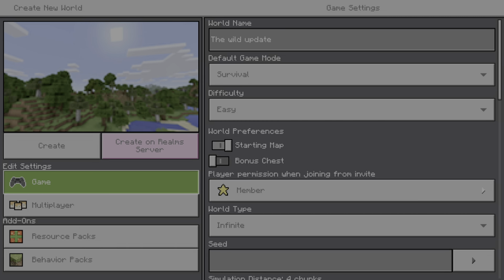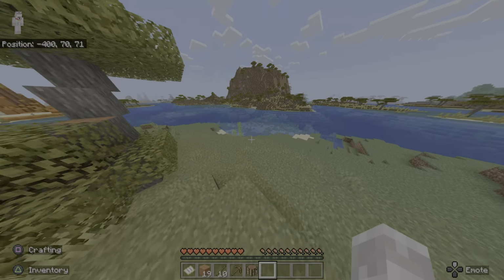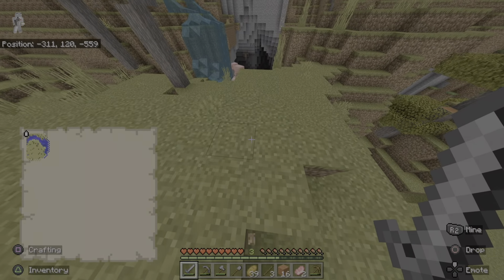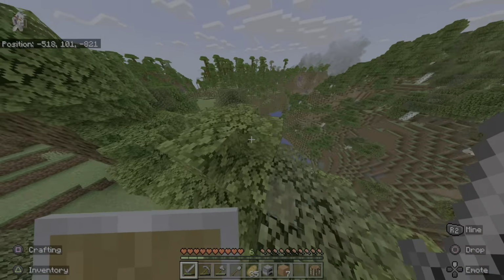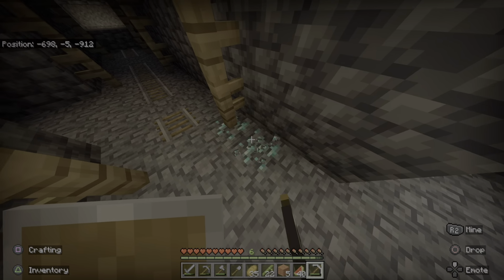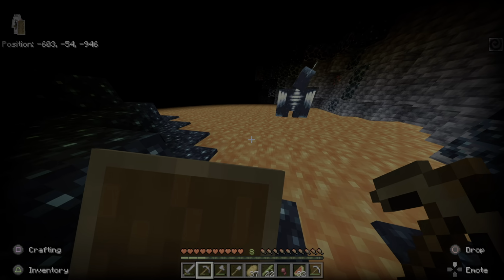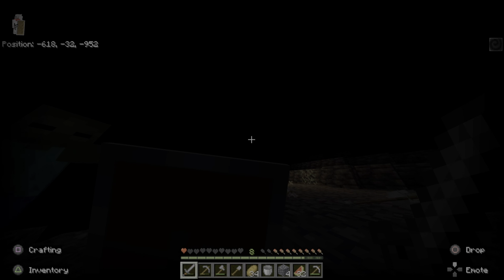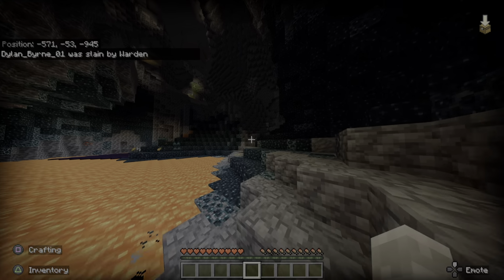Minecraft 1.19 wild update the warden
I find the warden in Minecraft 1.19 the wild update